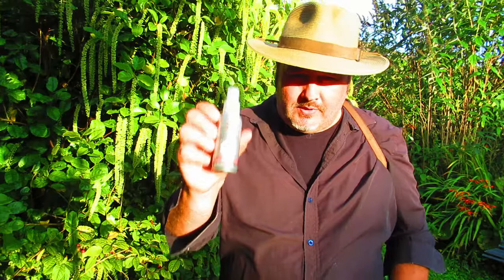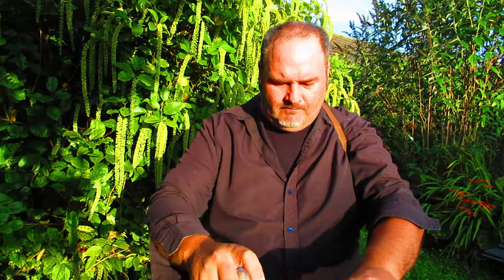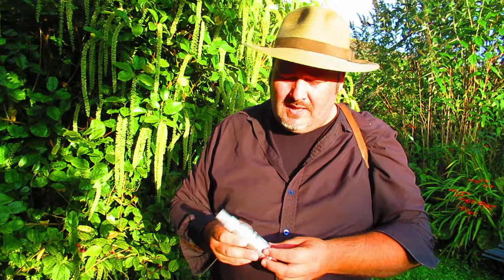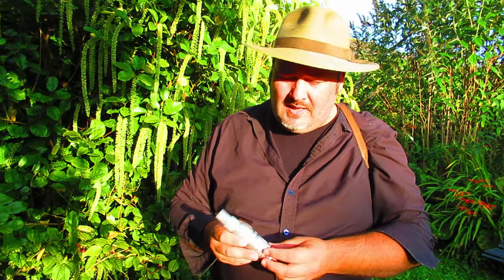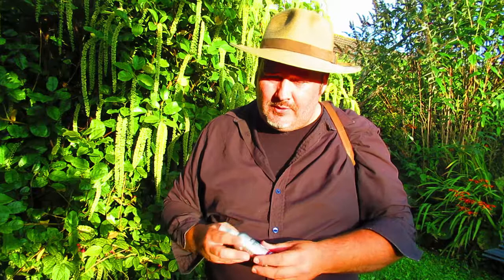Biting Mosquitoes and how to keep them away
How can such a small creature bite so painfully?